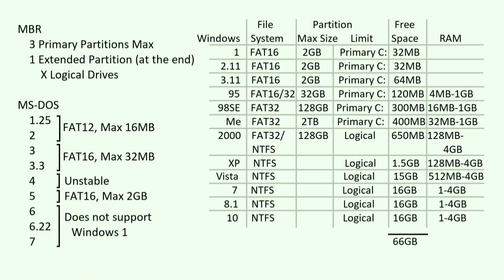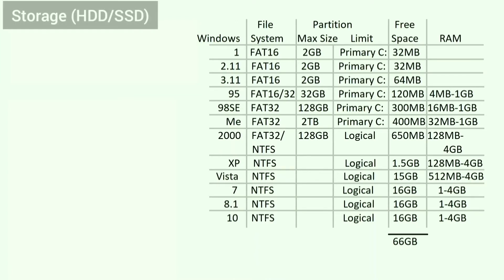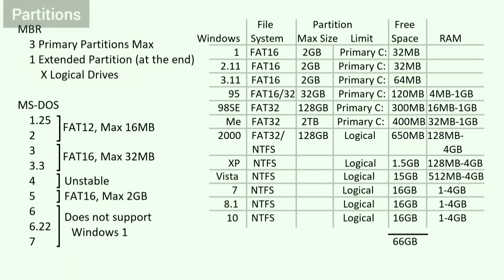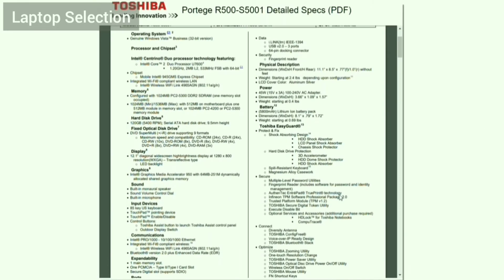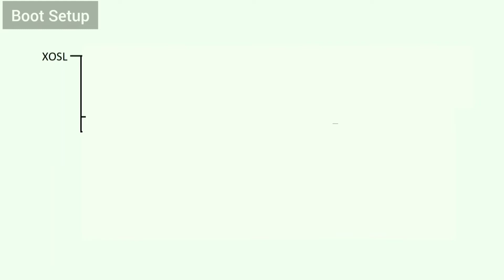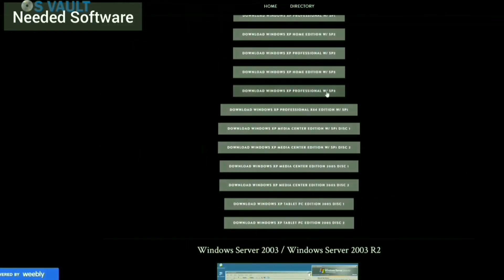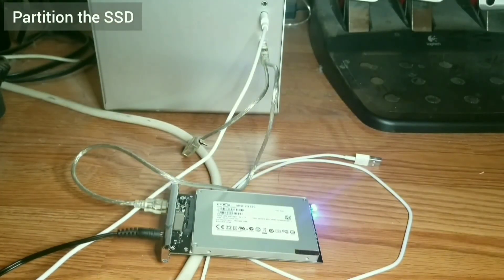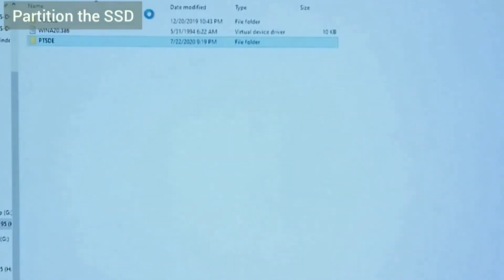Multibooting Windows 1-10: Part 1 - Overview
This is the first part of a series of videos on multibooting Windows 1-10 on a single laptop.  In this video, I will be explaining the many gotchas to consider when doing this.  Then, I will show how to prepare an SSD to begin the process.  All the software I will be using, except for Windows, which require license keys, are free.